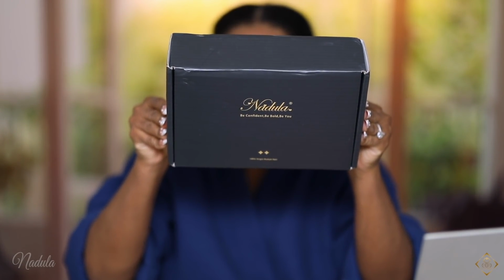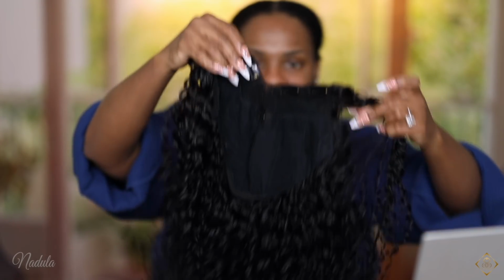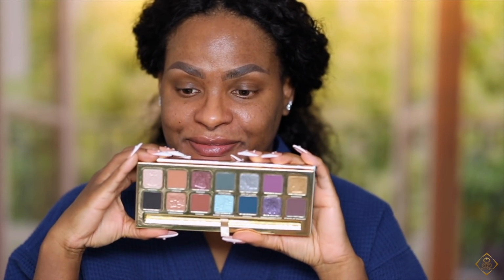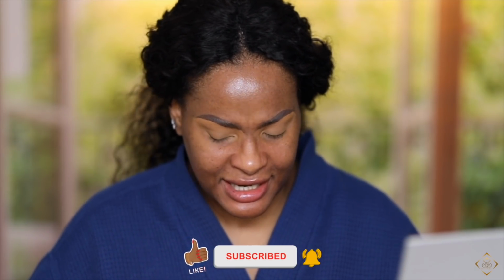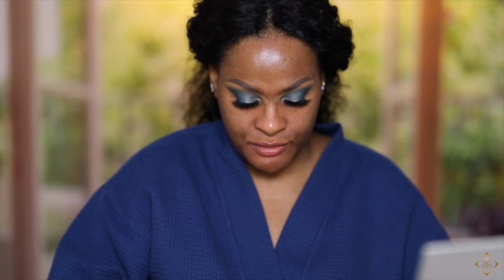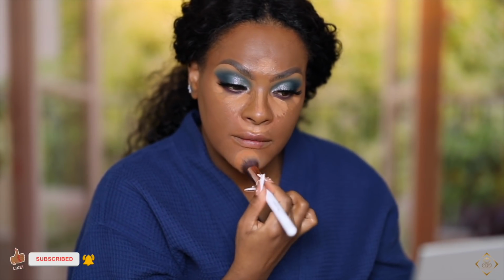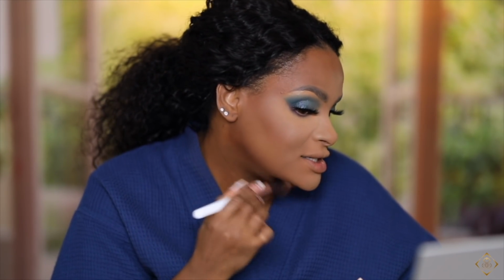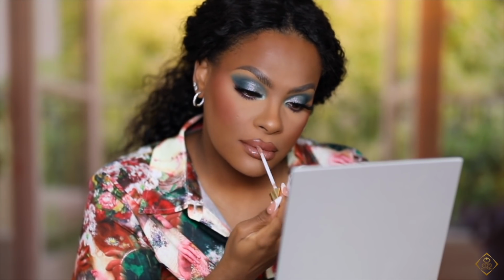EXTREME Spring Makeup TRANSFORMATION + NEW Undetectable V-Wig ft Nadula Hair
Hair Info: 24 Inch Curly V part Wig 150% density